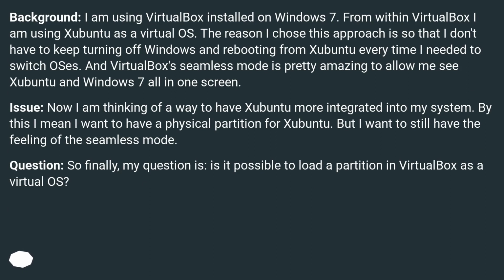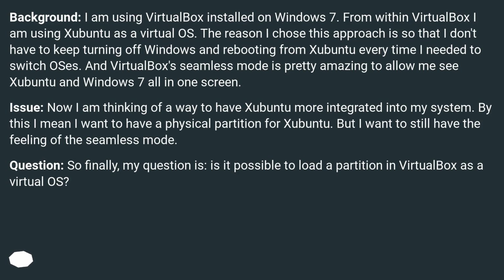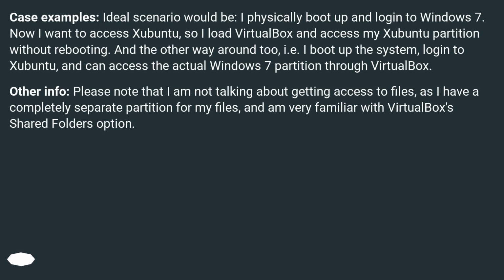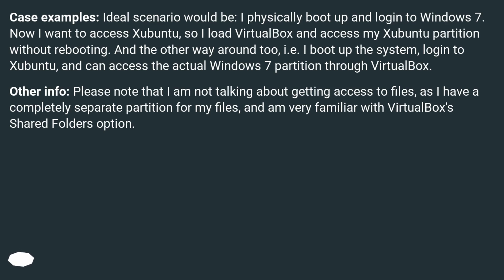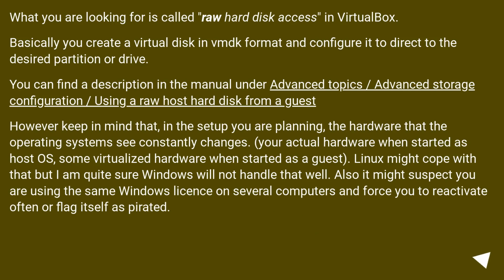VirtualBox: using physical partition as virtual drive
Chapters
00:00 Question
01:50 Accepted answer (Score 40)
03:11 Thank you